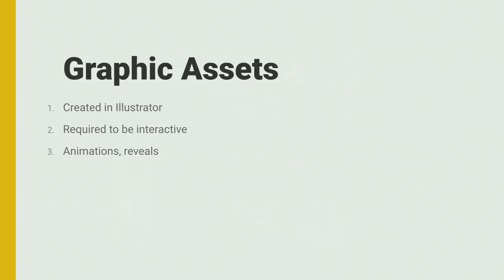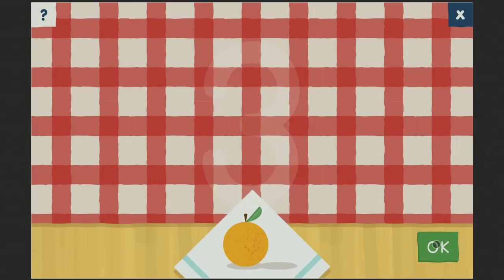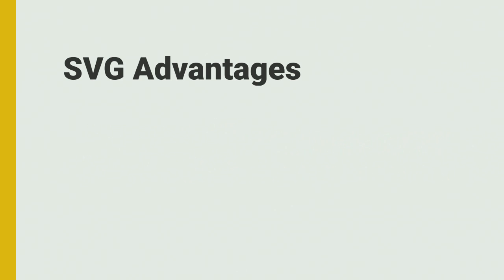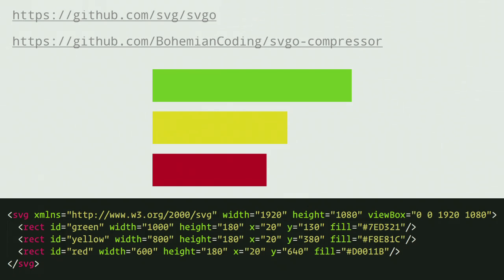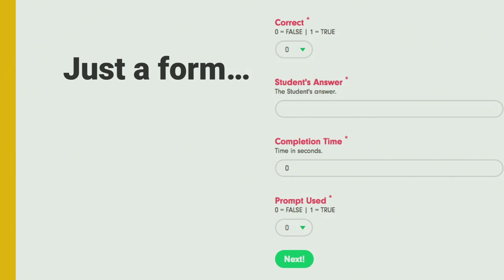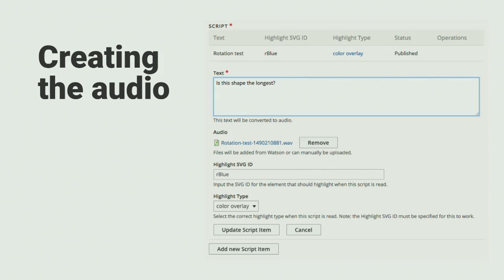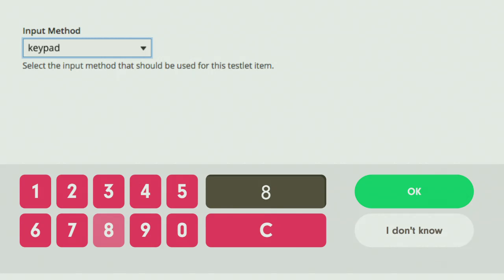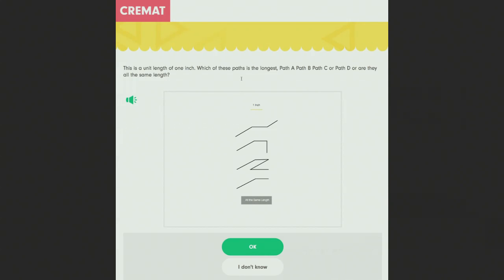DrupalCon Baltimore 2017: Powering an Interactive SVG and JavaScript Game Engine with Drupal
Drupal's fielded entities were designed for structuring and displaying traditional web content, but can just as easily be used to build a rich data model for almost any application.

We'll look at how Aten built a Drupal-powered API for generating levels for an HTML5, SVG and JavaScript game engine. This system allowed content editors to create a limitless number of unique, hand-crafted levels for an early childhood education game without additional development costs.

This session will cover how we used Drupal to create configurable level entities, the tools and techniques we used to make an interactive game with SVG and JavaScript, and how we internationalized our audio instructions by integrating Drupal with the Watson API. Attendees of any experience level are welcome to attend, but attendees who can follow along with some JavaScript code examples and those with an interest in browser based graphics and animation will find the presentation even more engaging.

Site builder knowledge of Drupal
Intermediate javascript
Familiarity with SVG or interest in graphics and animation